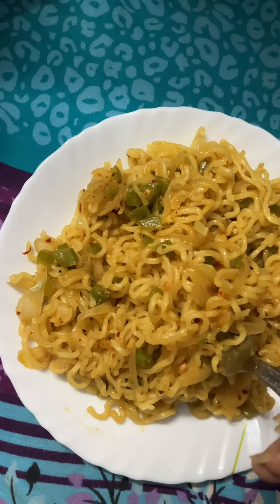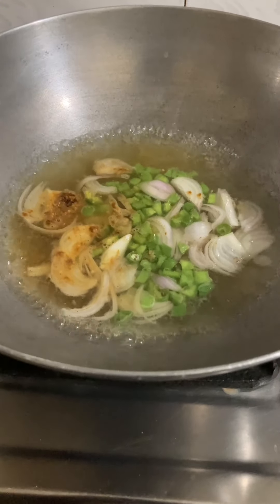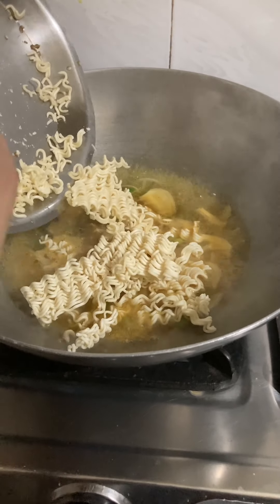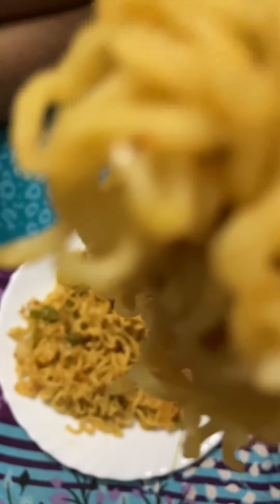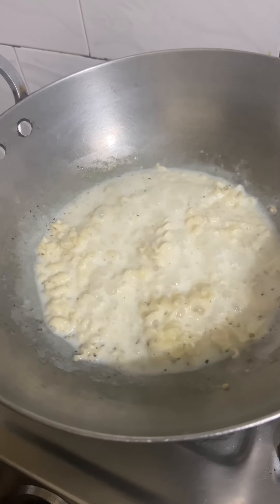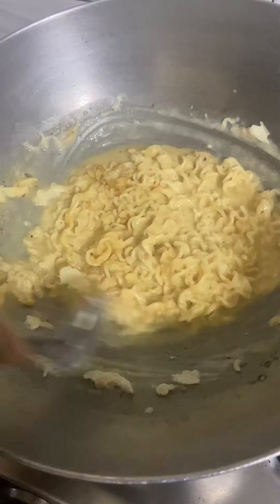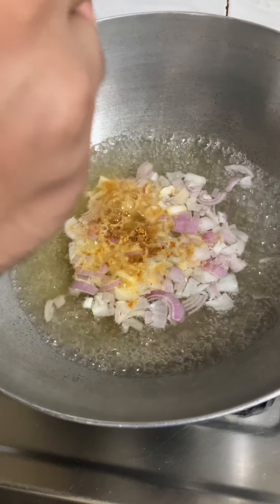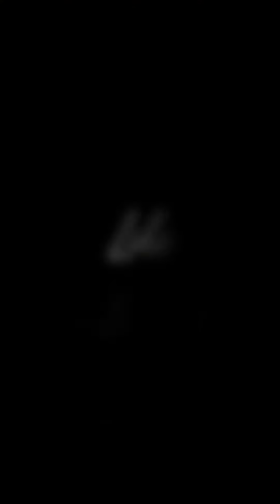Maggi challenge | Trying 3 different Maggi recipes | Vegetable Maggi| Creamy maggi| Dudhwali Maggi!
Hey guys we have tried three different recipes for Maggi.These are our favourite recipes. Hope you guys like it.